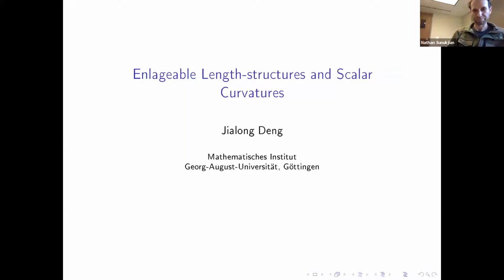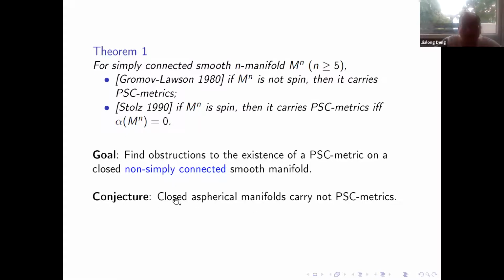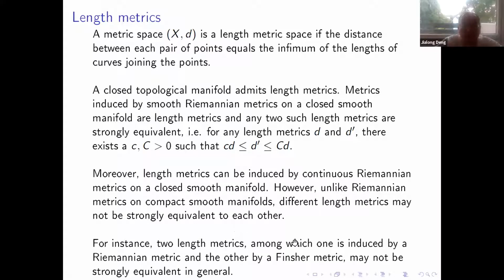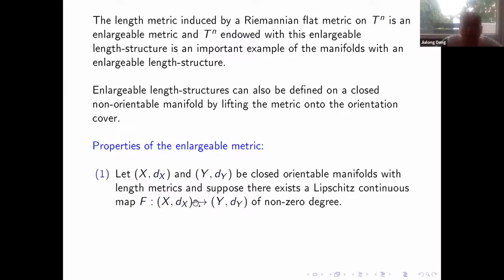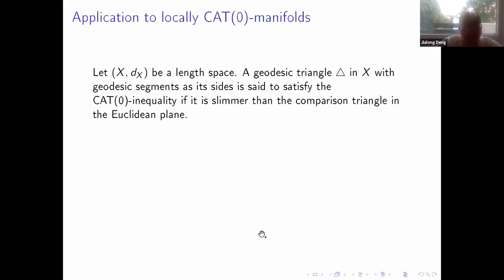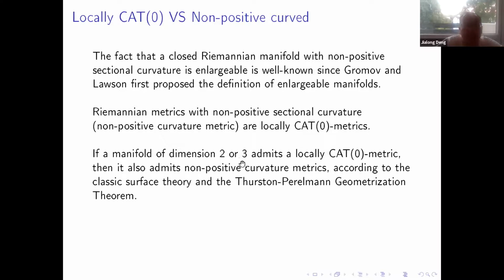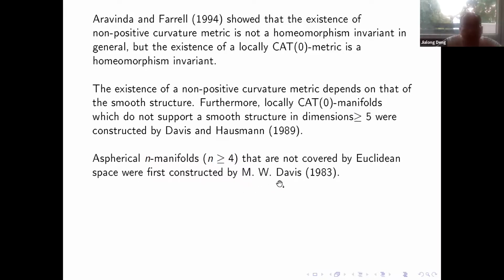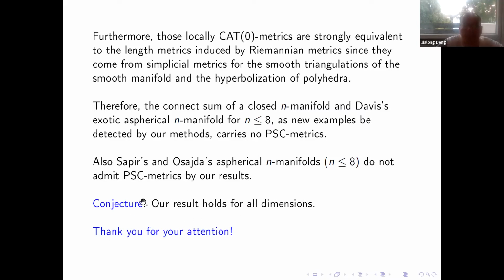Jialong Deng - Enlargeable Length-structures and Scalar Curvatures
38th Annual Geometric Topology Workshop (Online), June 15-17, 2021

Jialong Deng, University of Goettingen
Title: Enlargeable Length-structures and Scalar Curvatures
Abstract: We define enlargeable length-structures on closed topological manifolds and then show that the connected sum of a closed n-manifold with an enlargeable Riemannian length-structure with an arbitrary closed smooth manifold carries no Riemannian metrics with positive scalar curvature. We show that closed smooth manifolds with a locally CAT(0)-metric which is strongly equivalent to a Riemannian metric are examples of closed manifolds with an enlargeable Riemannian length-structure. Moreover, the result is correct in arbitrary dimensions based on the main result of a recent paper by Schoen and Yau.
We define the positive MV-scalar curvature on closed orientable topological manifolds and show the compactly enlargeable length-structures are the obstructions of its existence.